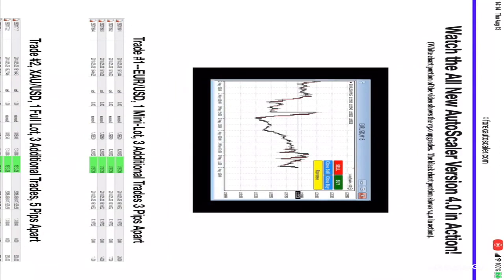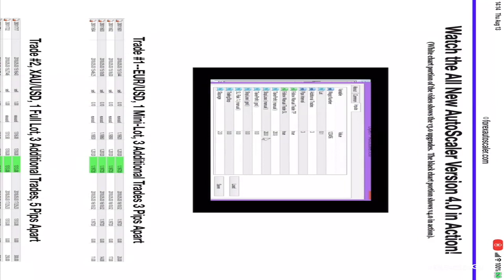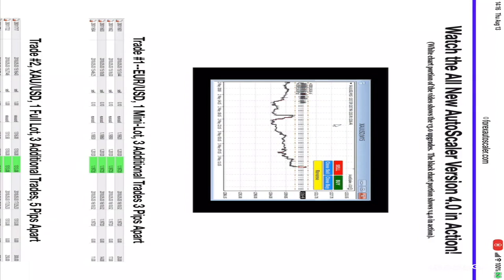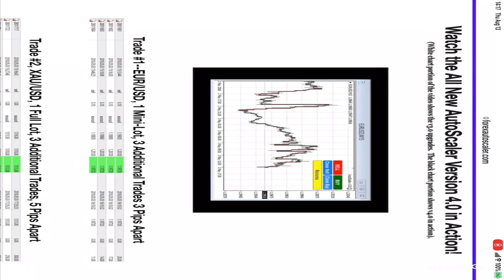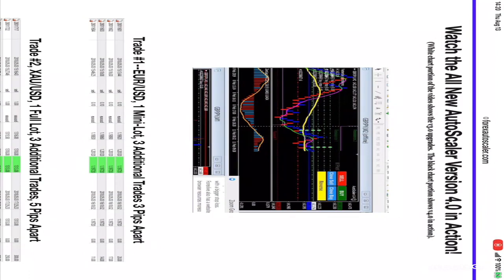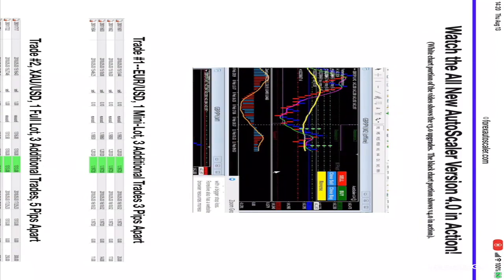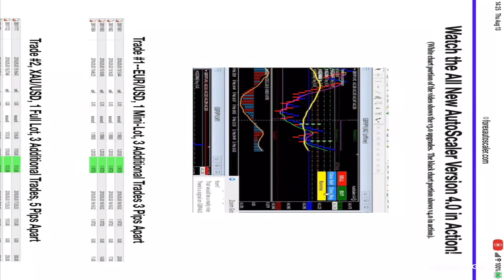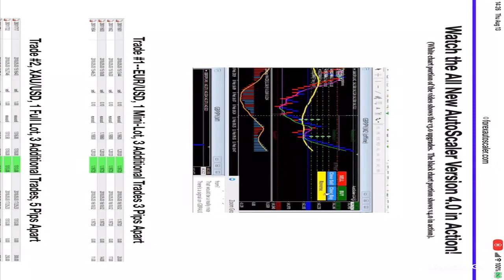I Tried Forex Day Trading for a Week (Complete Beginner) To Day 100pips